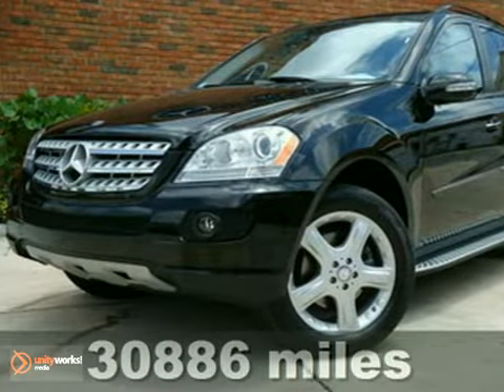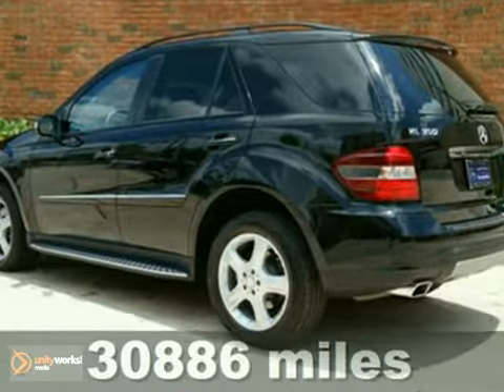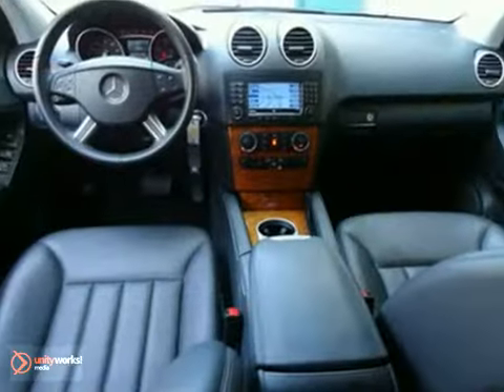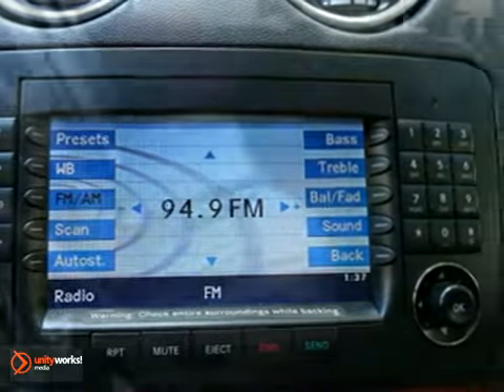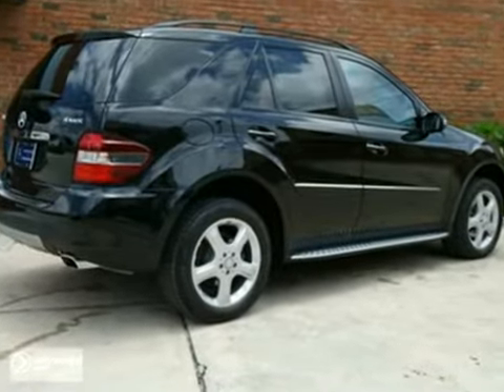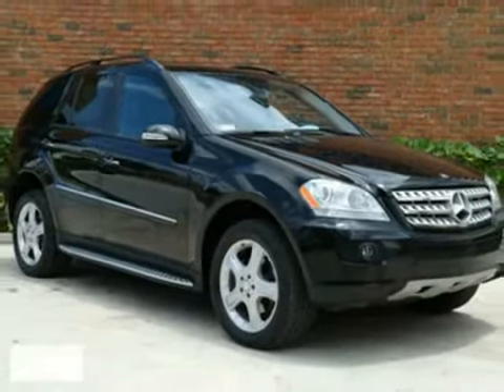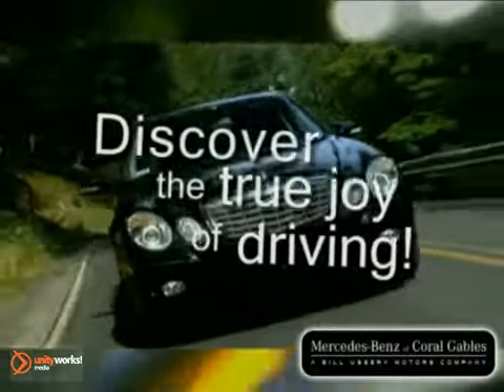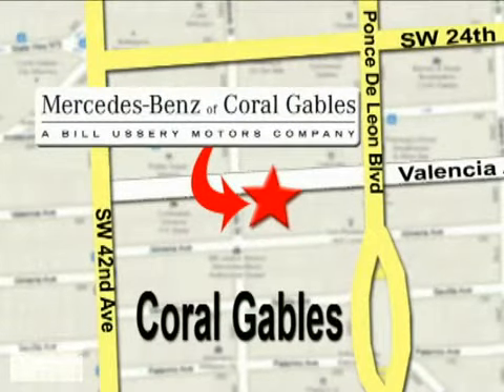2008 Mercedes-Benz M-Class M3148 in Miami Coral Gables, - SOLD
If you are looking for real value on a great used car, Mercedes-Benz of Coral Gables invites you to come in and test drive this 2008 Mercedes-Benz M-Class, stock# M3148. We are conveniently located near Miami Coral Gables, FL and known for our great selection, reliability and quality. Come take a look at this 2008 Mercedes-Benz M-Class today.

272 Valencia Ave
Miami Coral Gables FL, 33134

We are a Mercedes-Benz Pre-Owned Certified Dealer. ONLY 30,886 MILES, 2008 ML350 BLACK w/BLACK, CERTIFIED,1.9% APR., 100,000 MILE WARRANTY, PREMIUM 1, NAVIGATION, REARVIEW CAM, iPod INTEGRATION, HEATED FRONT SEATS, RUNNING BOARDS, LOADED. Allow us to Provide an Ownership Experience that will exceed your Expectations in this Black exterior with Black interior 2008 ML350. Equipped with the Premium I Package, DVD Navigation, Rear View Camera, Power Sunroof, Liftgate, Harmon/Kardon Sound System w/Dolby 5.1 w/iPod Integration Kit, Sirius Satellite Radio w/Hands Free Communication System, Rain Sensor Wipers, Birds Eye Maple Wood Trim, Running Boards, Heated Front Seats and too many other Features to list.